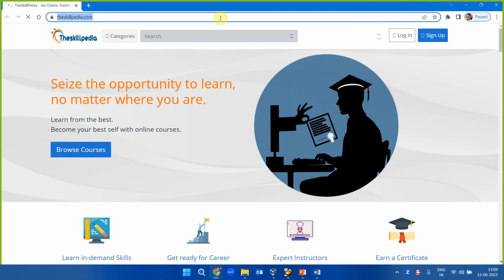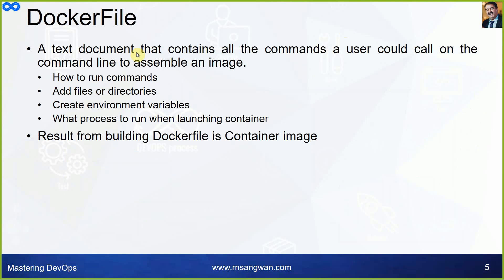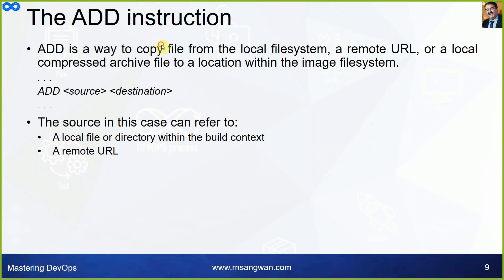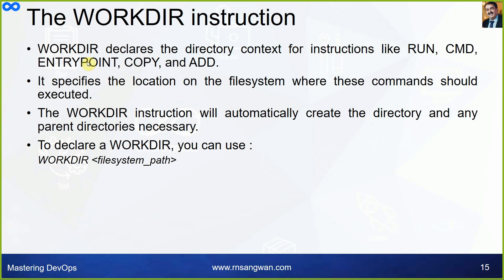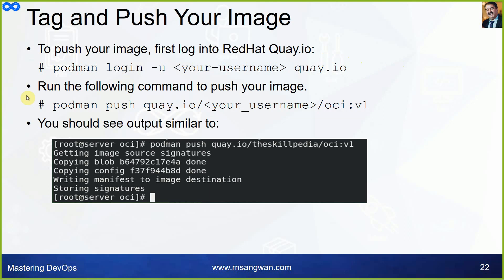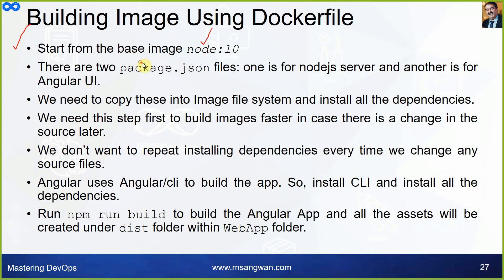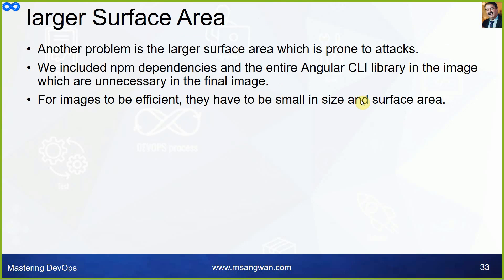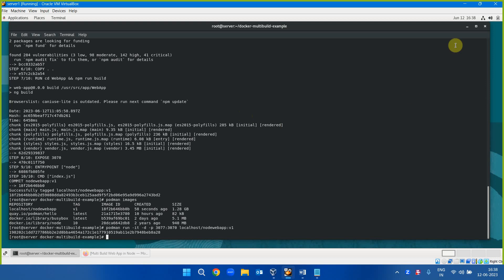Session 3 Exploring Podman Images and Multistage Builds | Docker Alternative | Tutorial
In this comprehensive video tutorial, we dive into the world of Podman images and multistage builds, providing an alternative approach to Docker. Podman, a powerful container engine, offers a secure and efficient way to manage containers on your Linux systems.

🔎 Whether you're a beginner or an experienced developer, this video has got you covered. We start with an overview of Podman and its advantages over Docker, highlighting its lightweight nature and rootless capabilities.

💡 Next, we explore the concept of multistage builds, a technique that allows us to create optimized and minimal container images. With Podman, we'll demonstrate step-by-step how to build and leverage multistage builds effectively, resulting in faster, smaller, and more secure images.

🚀 Along the way, we'll share valuable tips and best practices for containerizing your applications using Podman, showcasing its versatility and compatibility with industry standards.

Topics covered in this video:
✅ Introduction to Podman and its advantages over Docker
✅ Understanding multistage builds and their benefits
✅ Step-by-step guide to building efficient container images using Podman
✅ Optimizing image size and performance with multistage builds
✅ Best practices and recommendations for working with Podman images
✅ Real-world examples and practical use cases

Join us in this exciting journey to explore Podman's capabilities and unleash the power of multistage builds. Get ready to improve your containerization workflows and revolutionize how you deploy applications!